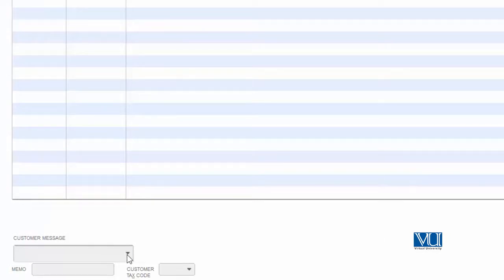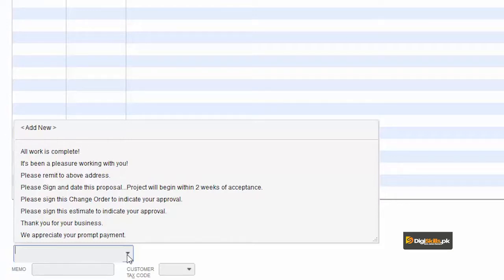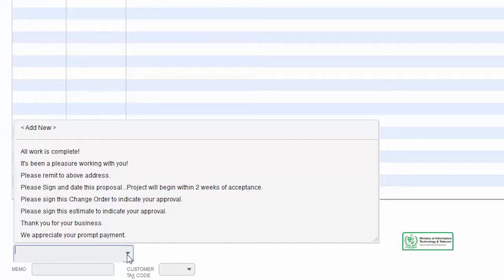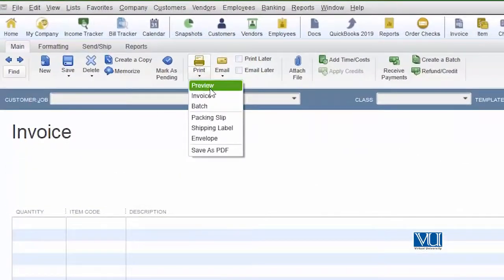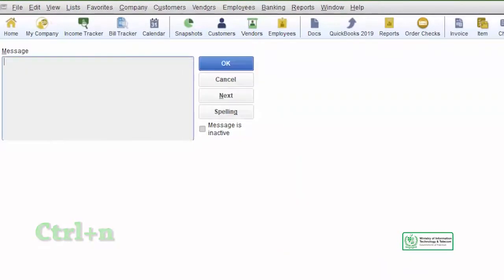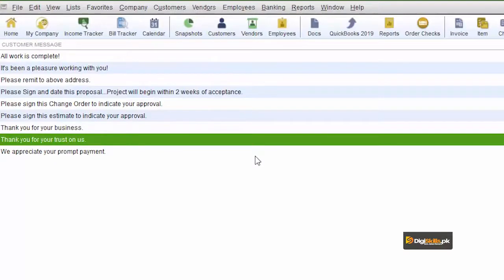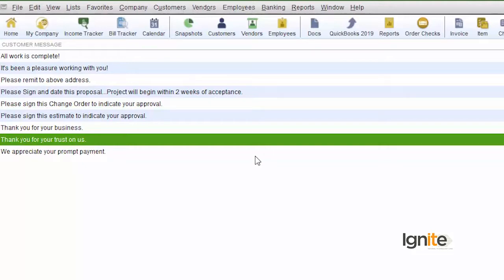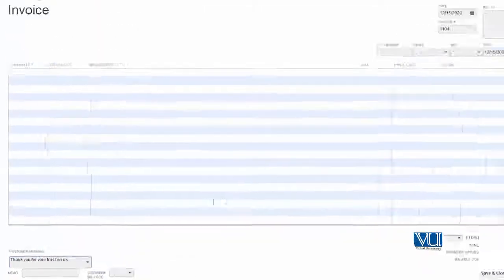Create Lists Create A Customer Message List | QuickBooks Courses DigiSkills